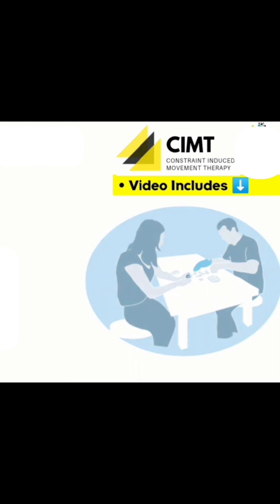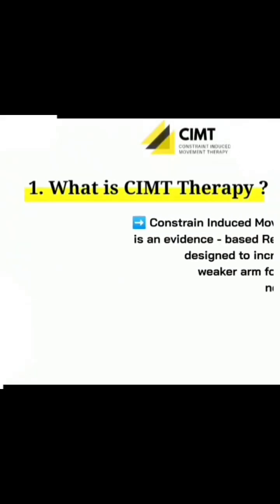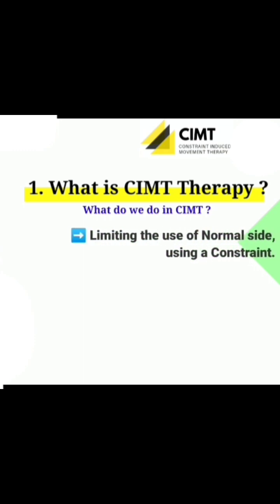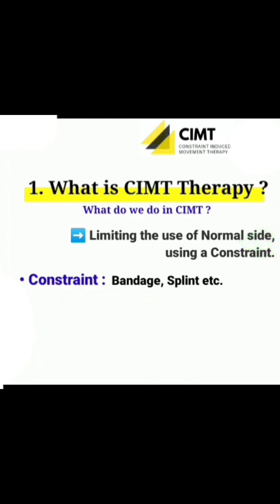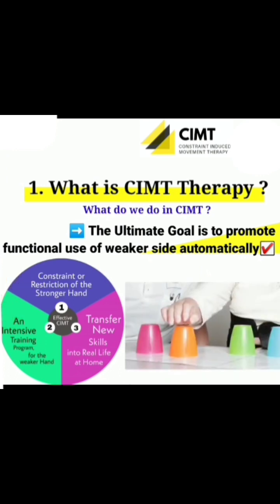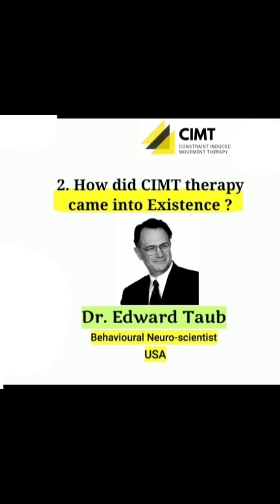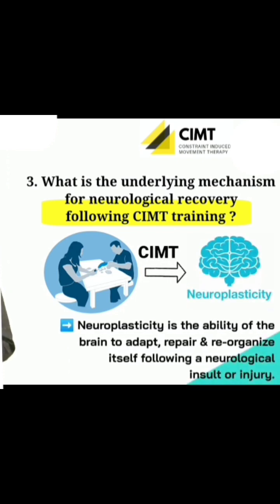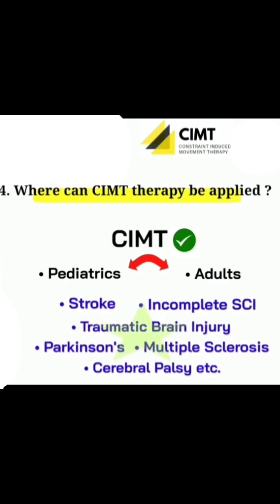28 January 2023